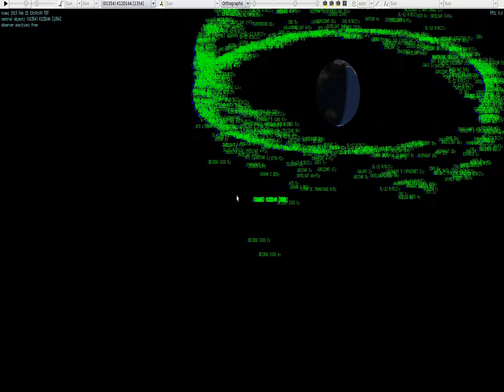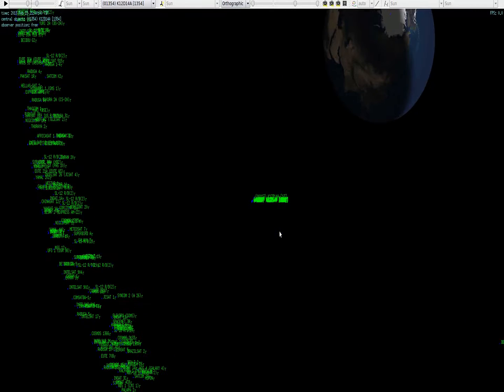2012 DA14 - No Longer a Threat to Satellites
Comparison of the uncertainty region of 2012 DA14 to geostationary and geosynchronous satellites during its close approach to earth on February 15, 2013 using all astrometric data.